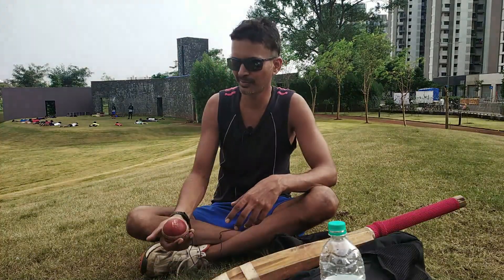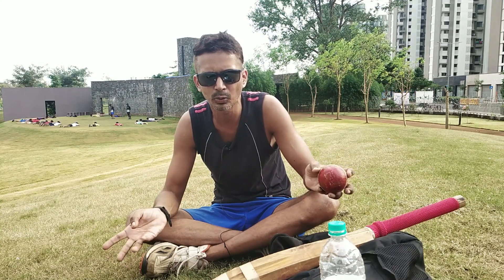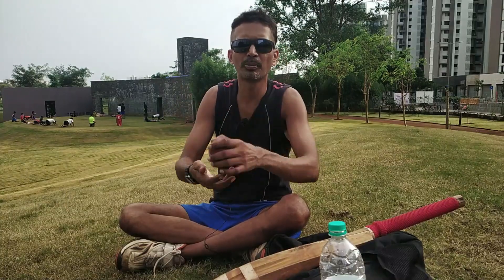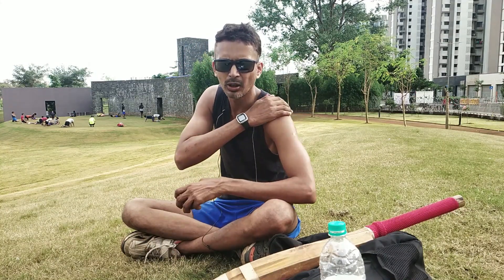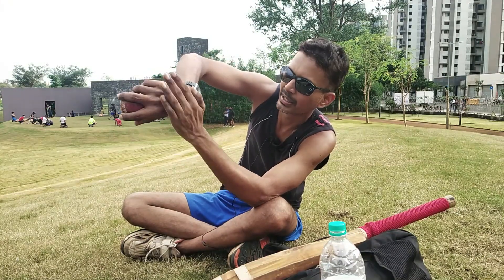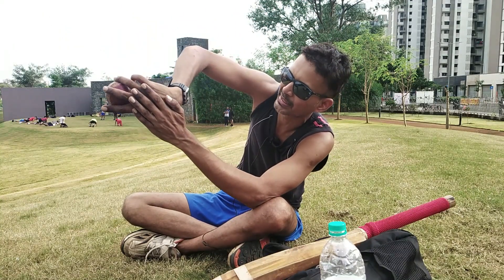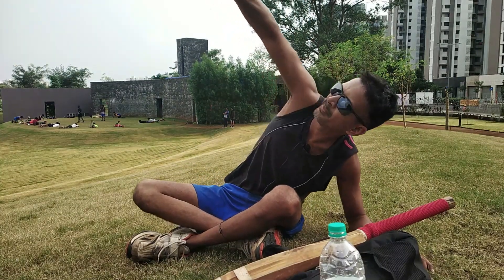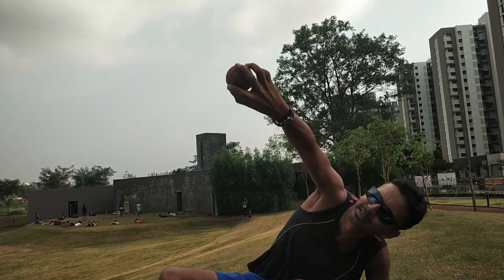How to Bowl Googly | Rappo Sir's Cricket Tuturial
Googly Tutorial